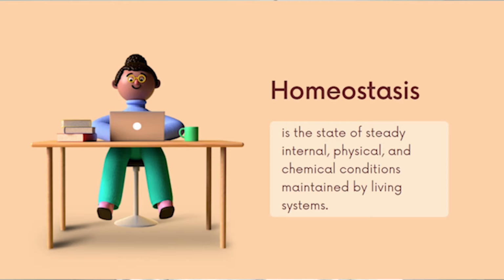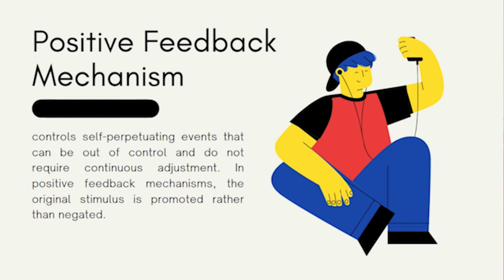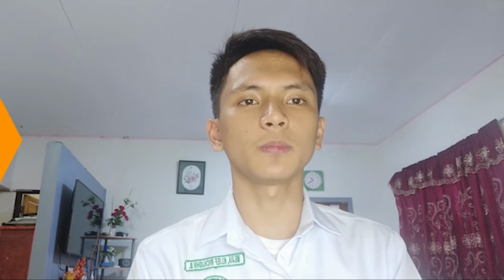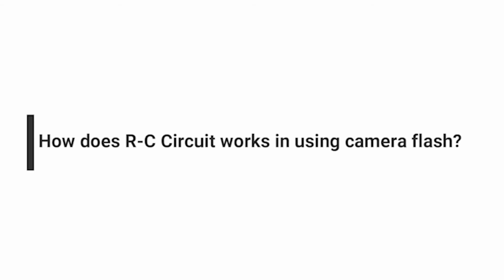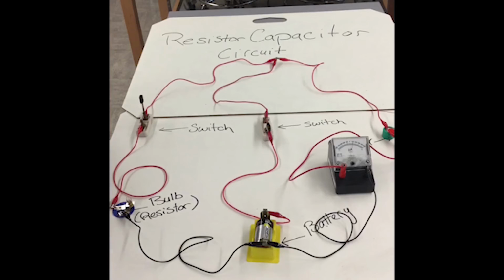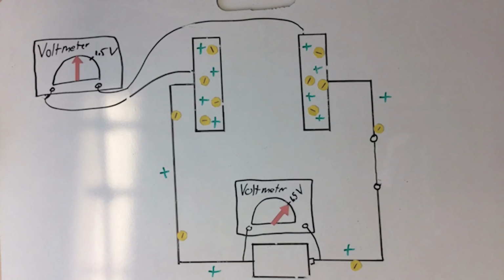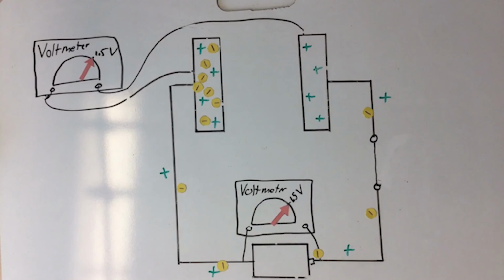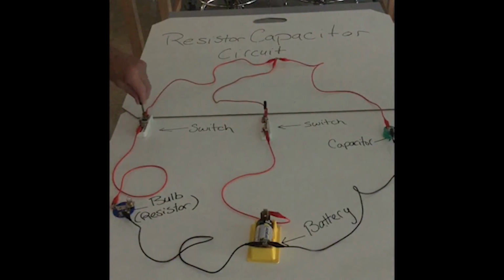GROUP 4 - STEM 1209 MAJOR SUBJECTS PT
PABLEO, GLENN
MONTESCLAROS, JOSH DARWIN
FACIOL, ANGEL KRISTEL
GONZALES, TISHA
PEQUIT, LAURINNE CHRISTINE
BALANTAY, IMMAN GABRIEL
PULANCO, MARY KRIZEL
TASARRA, JERICHO
JARABELO, CLARENCE IAN
MEJIA, KLIEFF
BAIROY, KURT
VILLAS, LALAINE JANE
BIBANCO, SEAN LESTER
TOBONGBANUA, SHAIRA
MOSQUITO, VENZ LOUIE